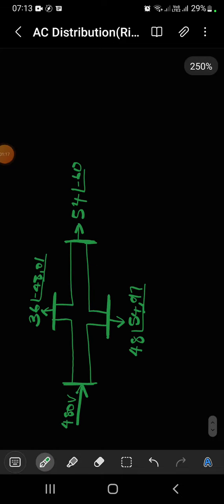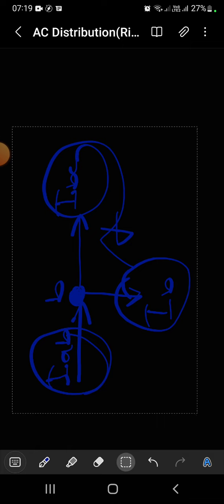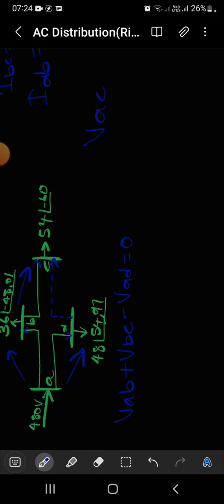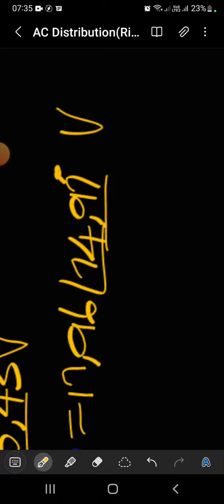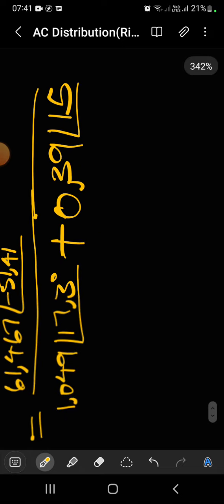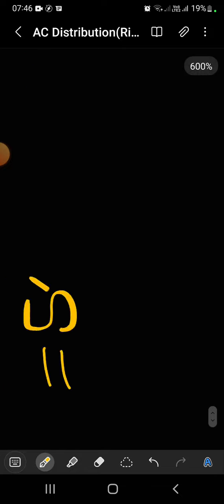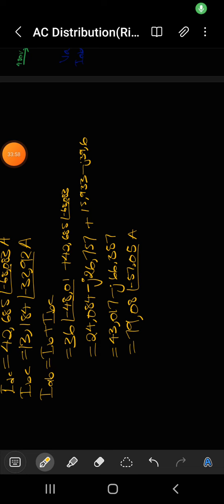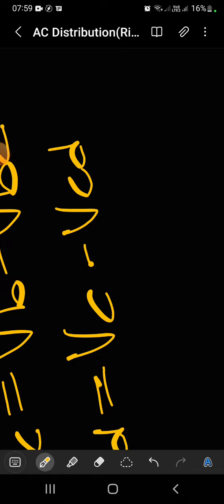1.3. ETG216C AC Ring Distribution System Example 3